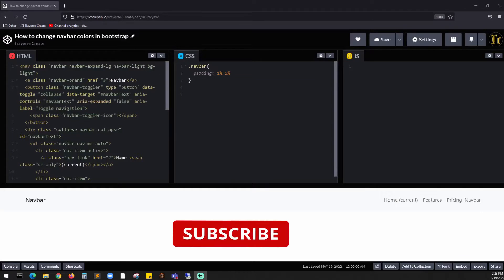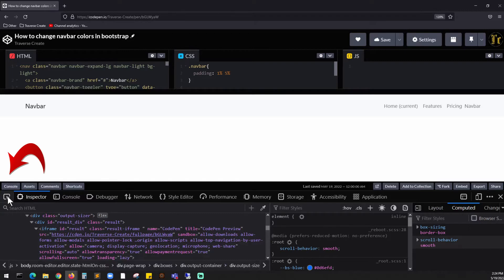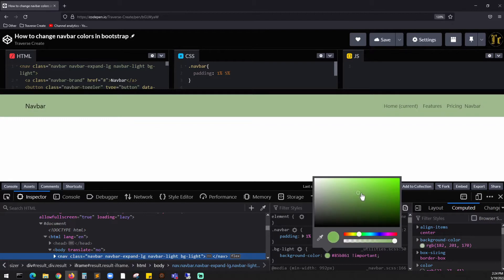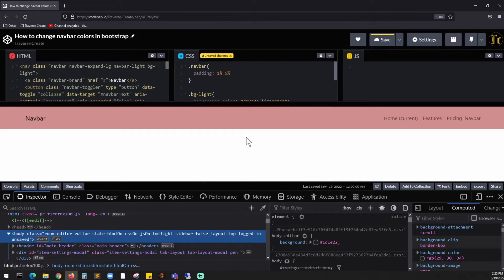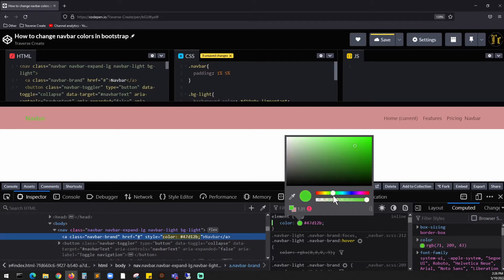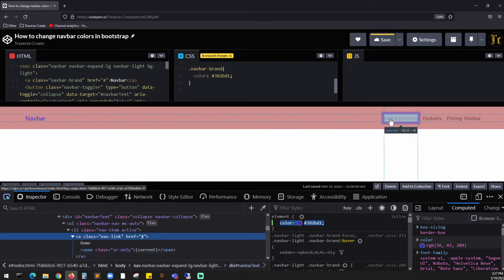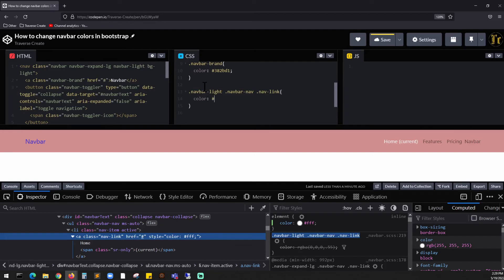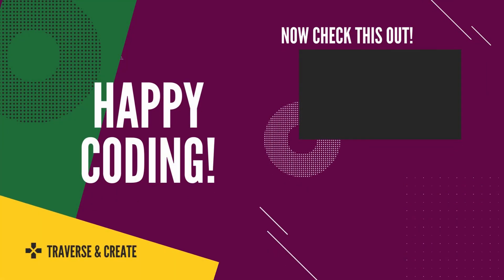HOW TO ADD/CHANGE COLORS OF NAVBAR IN BOOTSTRAP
FYI: For best view look at the video in full width screen

In this video we are going to change the colors of navbar, will target background color, color of the text, list items and the span tag.